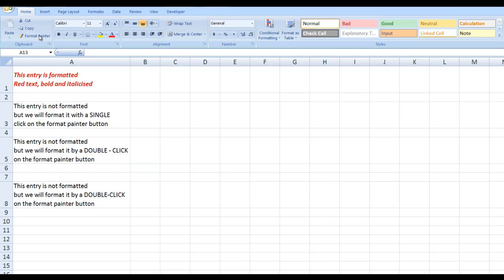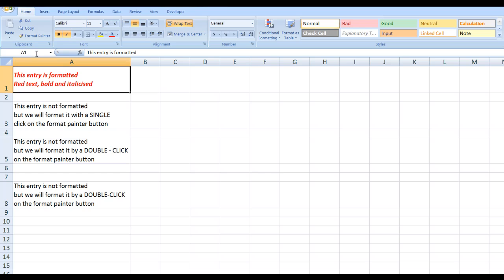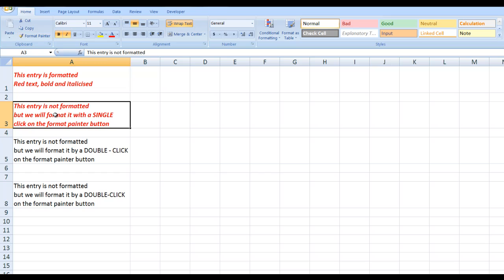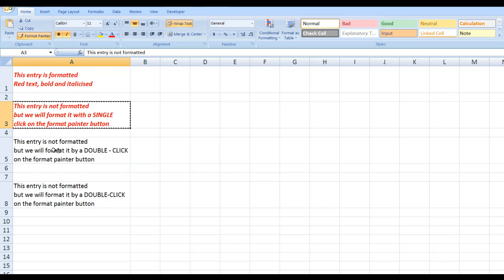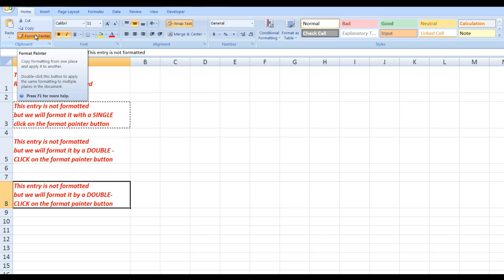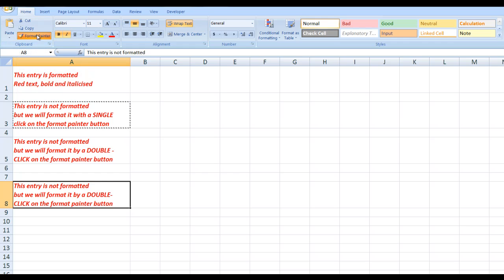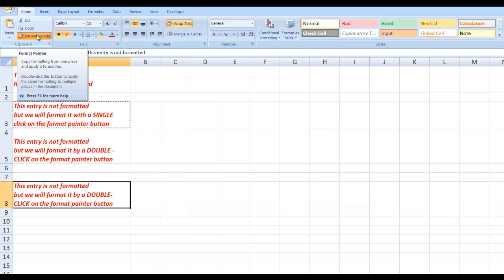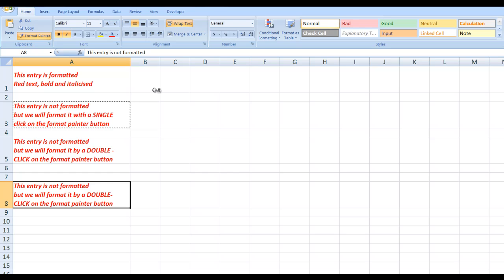How to efficiently use the Format Painter button in MS Office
A simple tip on how to efficiently use the Format Painter button for beginners in Excel, Word, Powerpoint and Access.